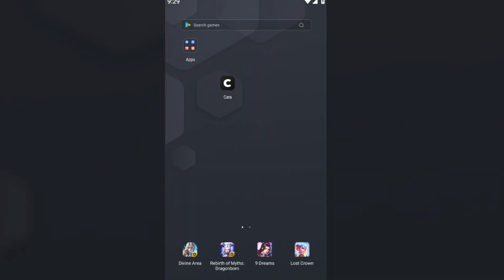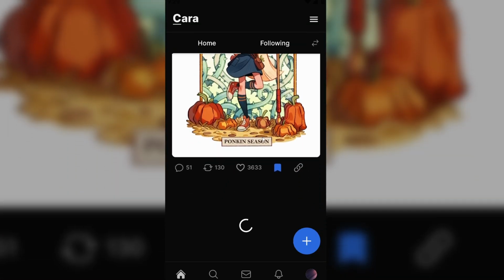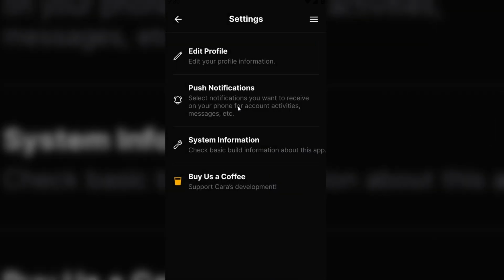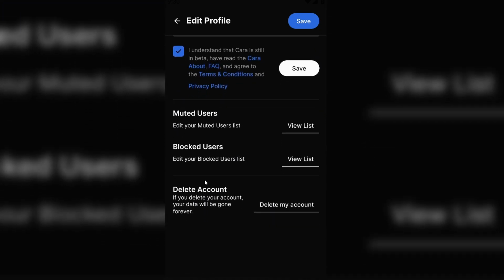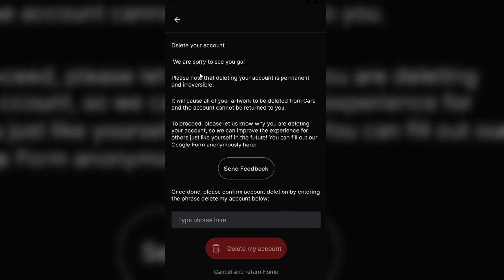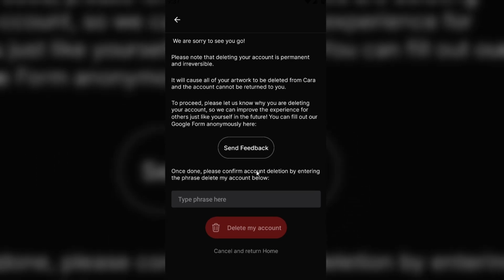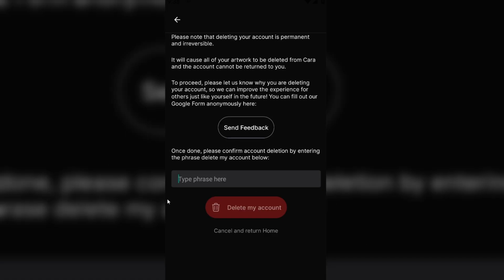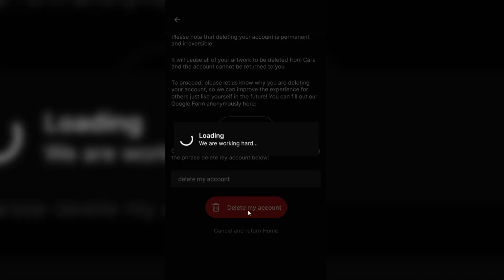How To Delete Cara Account | How To Delete Your Account In Cara App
how to delete cara profile